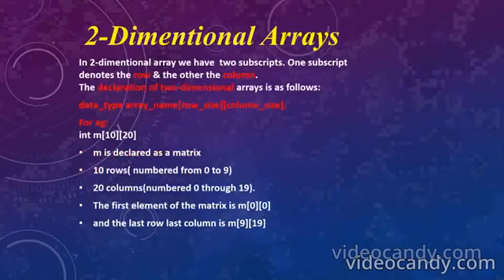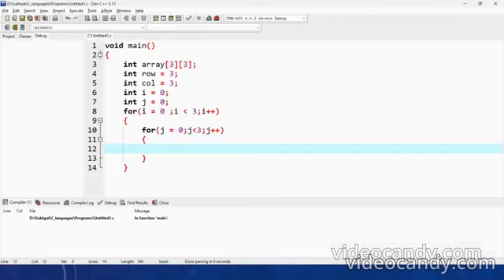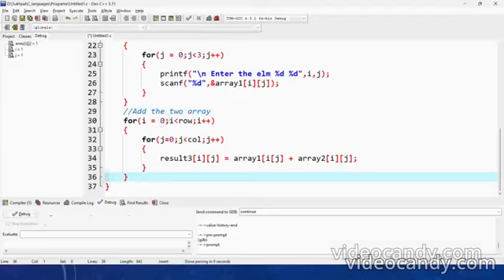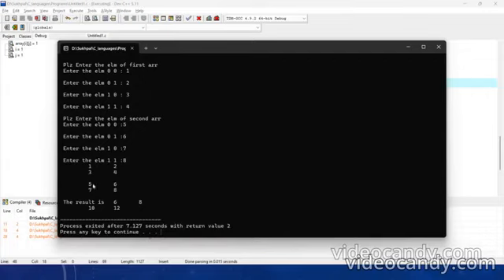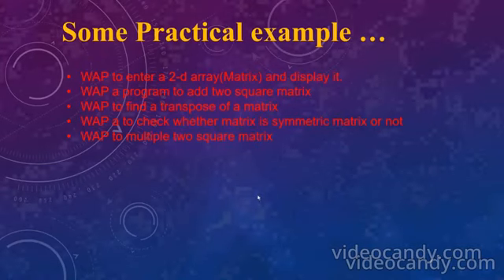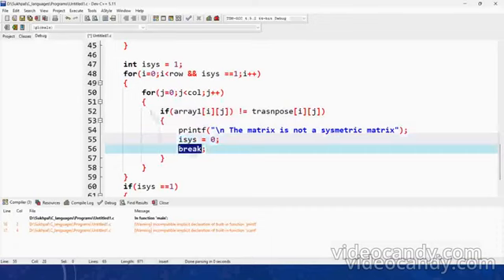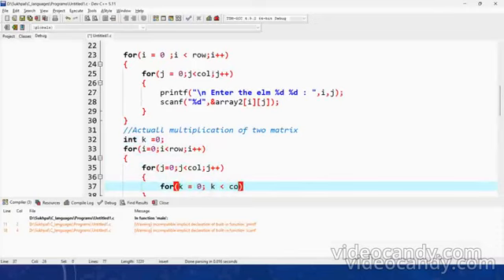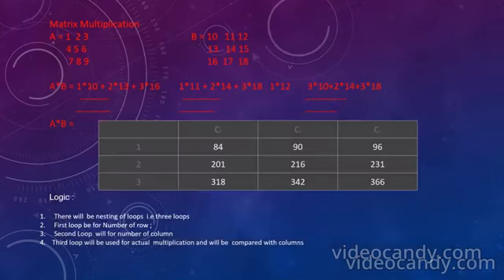Arrays Part2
In this video you will learn about two dimensional arrays